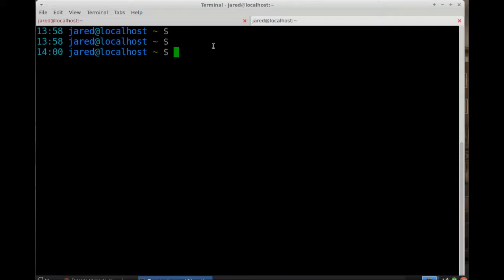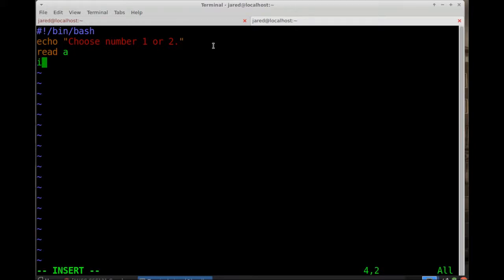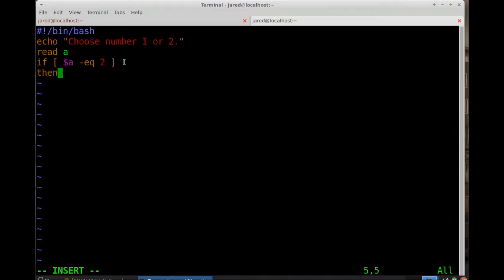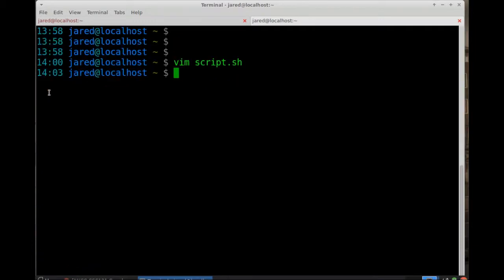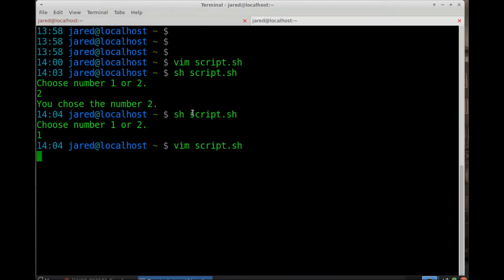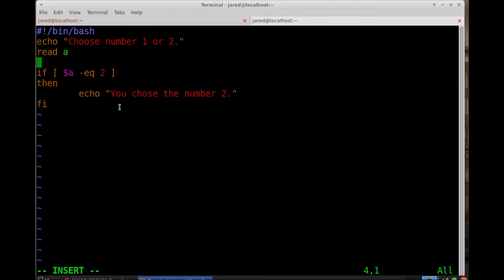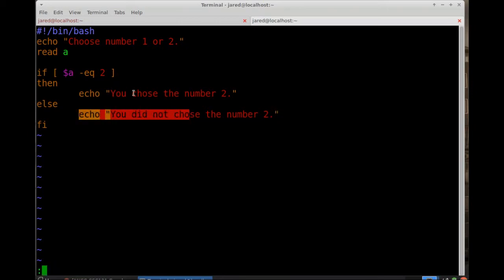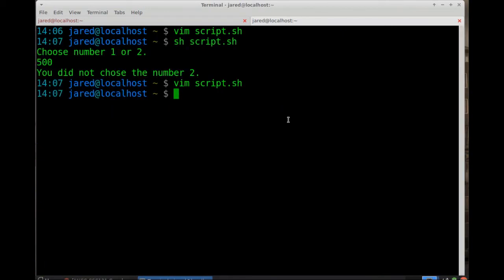CSC121 If-then Statements DOL